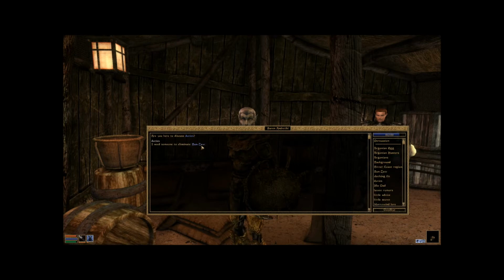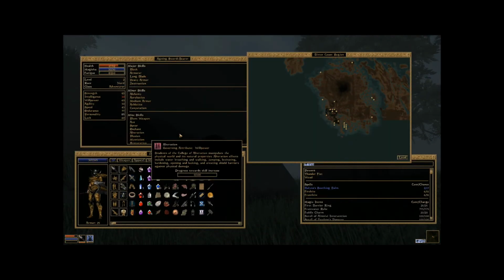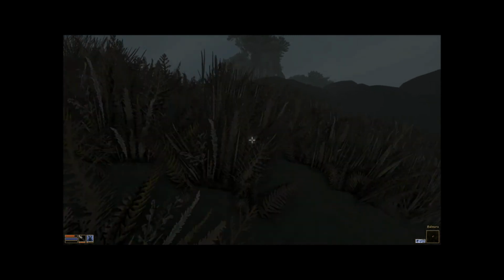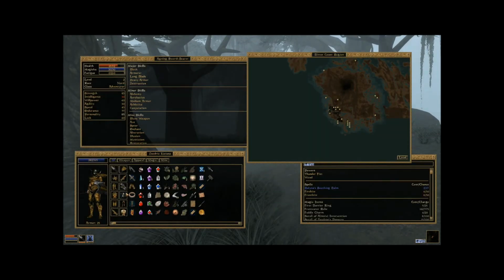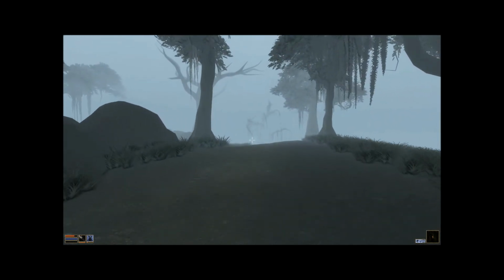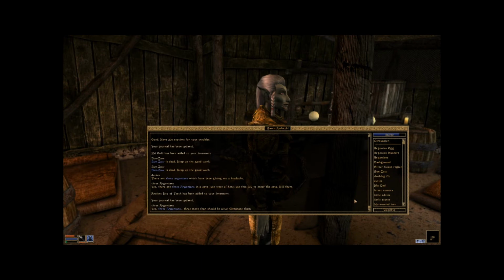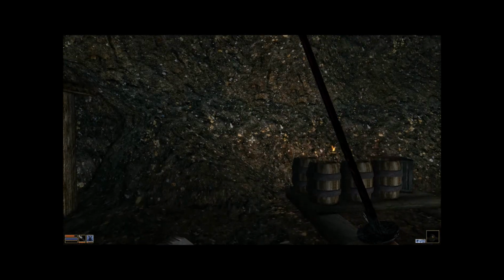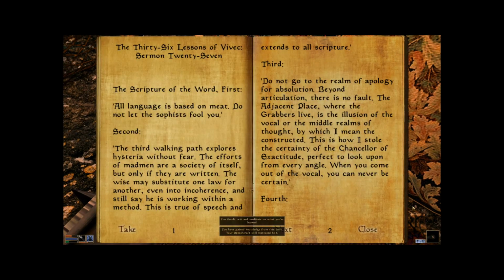Let's Play Balanced Scales Episode 1: Joining the Argonian Hunters (Quests 1, 2, and 3)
This is a series for the Elder Scrolls III: Morrowind mod Balanced Scales. Join TD and myself (the mod creators) as we bumble through our own plugin to provide you with a walkthrough!